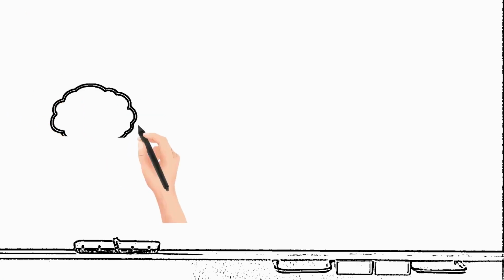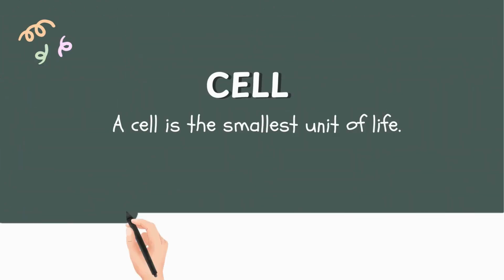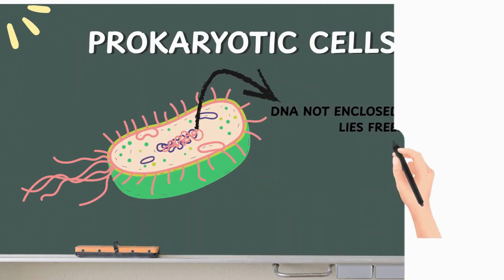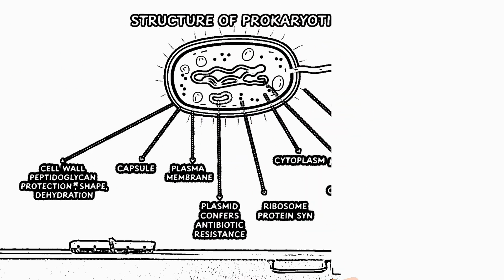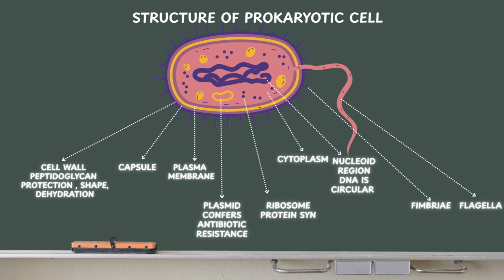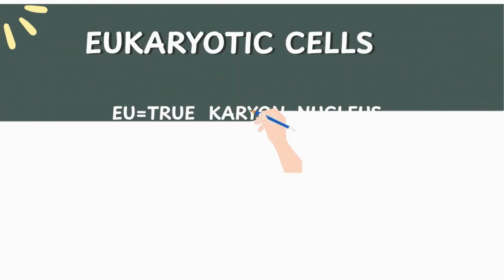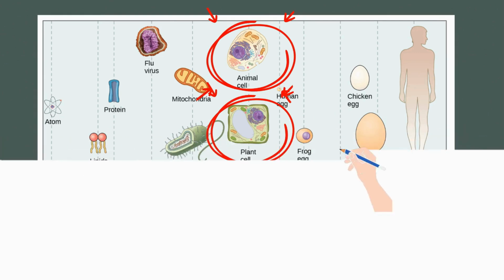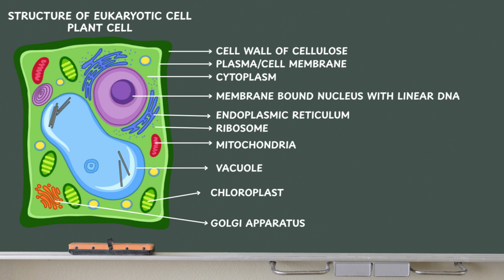Cell Biology Made EASY! Prokaryotic vs Eukaryotic Cells | GCSE Combined Science 2026 Exam Prep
Master Cell Biology for your GCSE Combined Science 2026 exams! 🧬

In this complete lesson on prokaryotic and eukaryotic cells, you'll learn everything needed for Biology Paper 1:

📚 WHAT YOU'LL LEARN:
✅ What is a cell? (The basic unit of life)
✅ Prokaryotic cells - structure, features & examples
✅ Eukaryotic cells - organelles & characteristics
✅ Key differences between prokaryotic and eukaryotic cells
✅ Exam-style questions with answers
✅ Past paper question walkthrough (2 marks)

⏰ TIMESTAMPS:
0:00 - Introduction: The Cell as Life's Building Block
0:30 - What is a Cell?
1:10 - Prokaryotic Cells Explained
2:40 - Prokaryotic Cell Structure
3:10 - Eukaryotic Cells Explained
4:30 - Comparison Table
4:50 - Practice Questions

🎯 PERFECT FOR:
- GCSE Combined Science students (2026 exam)
- Biology Paper 1 revision
- AQA, Edexcel, OCR exam boards
- Year 10 and Year 11 students

📖 NEXT VIDEO: [Coming soon] - Cell Structure in Detail

💡 EXAM TIPS included throughout the video to help you score maximum marks!

This video covers the AQA, Edexcel, and OCR GCSE Combined Science specification for Cell Biology.